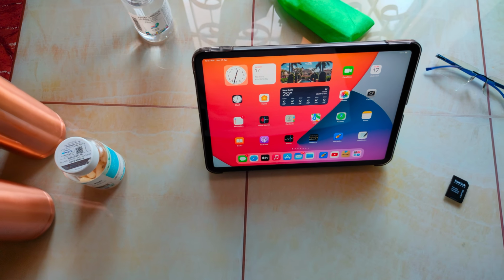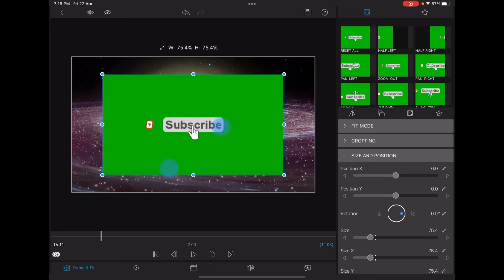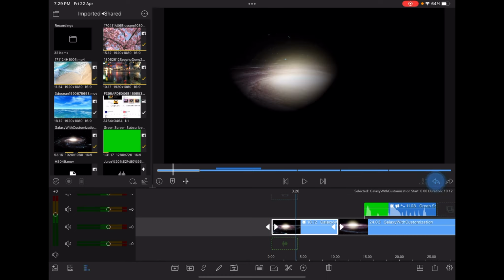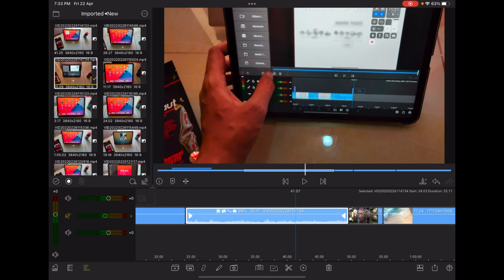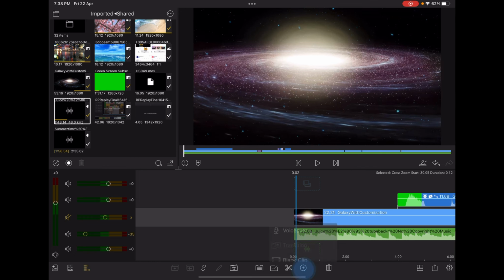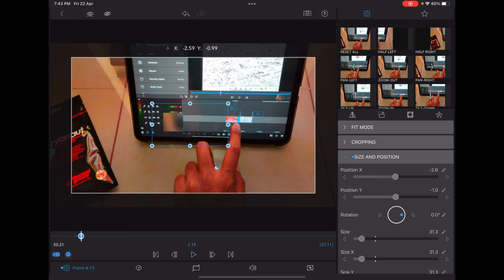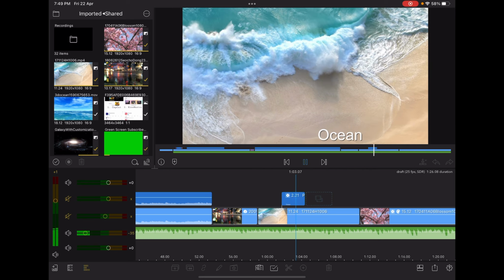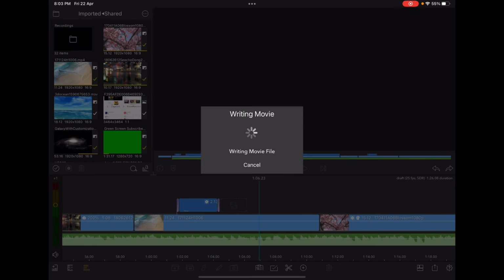Lumafusion tutorial 2022 ULTIMATE guide | iPad Pro M1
Hello, in this video you will see how to edit videos in lumafusion (lumafusion tutorials) on ipad pro. In this lumafusion tutorial i have gone from lumafusion basics to lumafusion advanced tutorial; covering everything including lumafusion transitions, effects, audio, animation, b roll, audio editing, adding music, blur face, color grading, blur background,  chroma key,  also how to add moving blur in lumafusion and lumafusion review.

In this tutorial i have also talked about lumafusion basics so this also is an lumafusion beginner tutorial. Same tutorial can be refered for editing in lumafusion on iPhone

Stuff I bought for iPad amazon links* (recmd things from the video) :

iPad pro m1 11'

iPad air 5 (offer)

esr cam cover for ipad pro

esr tri fold case

esr tempered glass

airpod cases

type c to 8pin cables

USB C to all

apple pencil (offer)

apple pencil alternatives

airpods (off)

iPad pouch

apple pencil cases

apple pencil nibs

Other:

🎤 On-Camera Mic

🎙️ Primary Microphone

👨‍💻 Personal Laptop

💻🧍 Laptop Stand

💽 SSD Samsung T5

* the above mentioned links are amazon affiliate links meaning you get no price difference at all but this channel does get some support (As an Amazon Associate a small commision is received from qualifying purchases made using these links.)